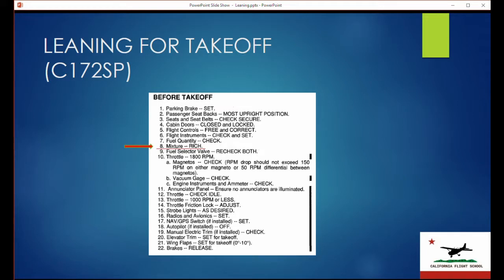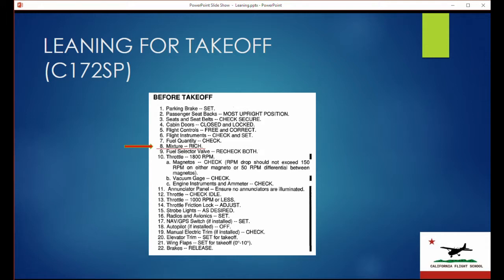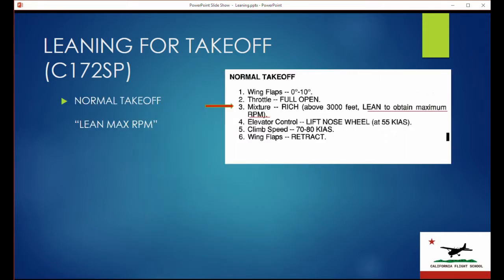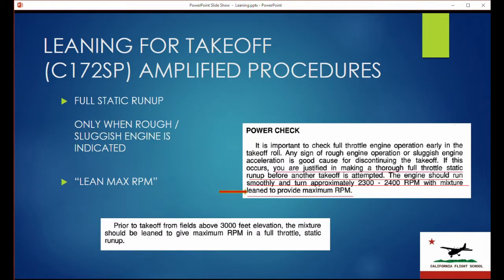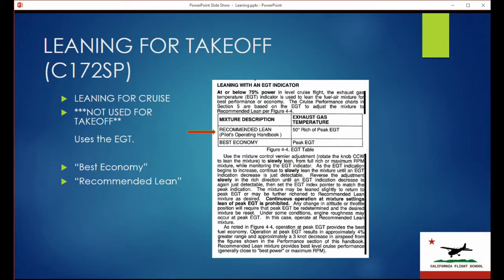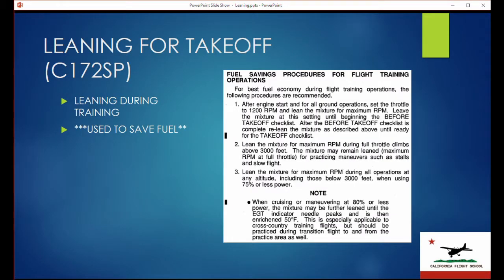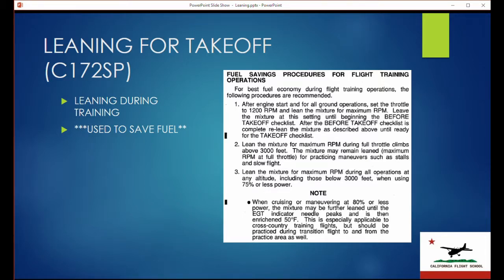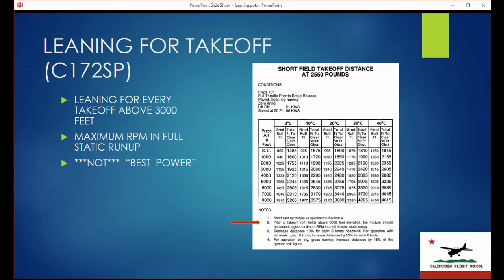Leaning for Takeoff: C172SP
A brief presentation about the correct leaning procedure for takeoff.